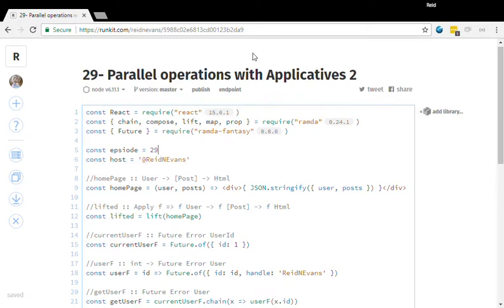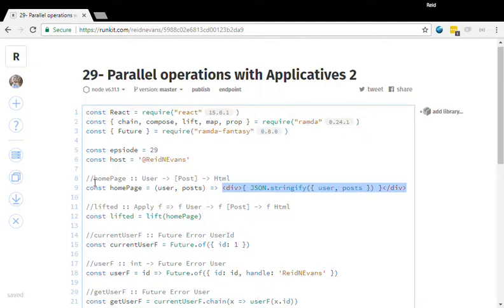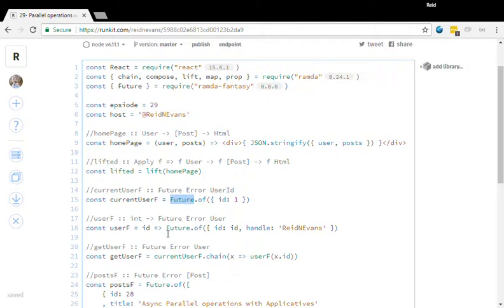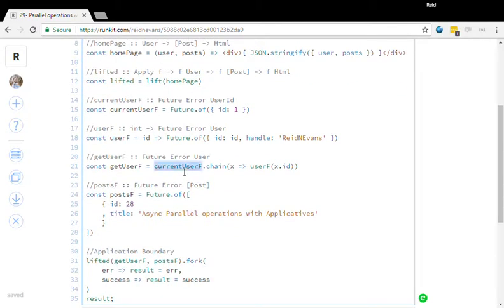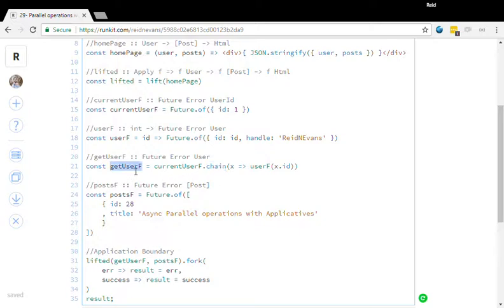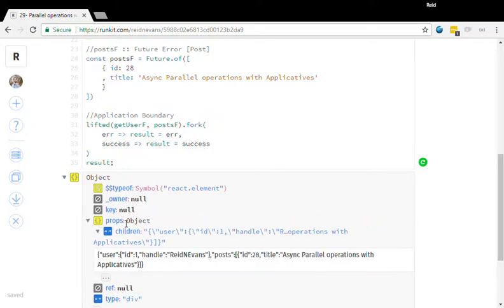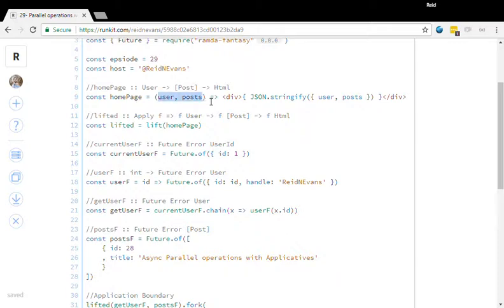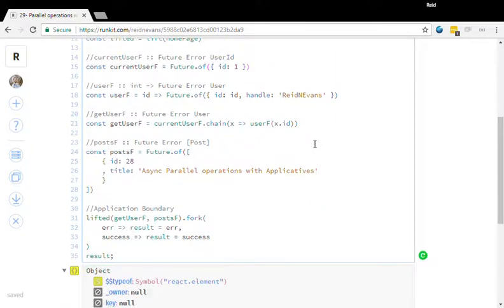29 - Parallel operations with Applicatives 2